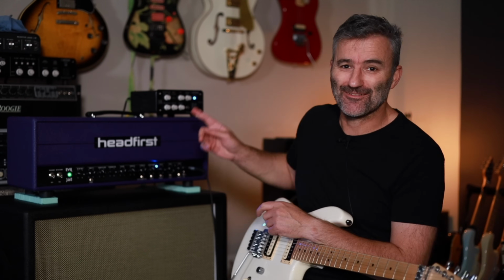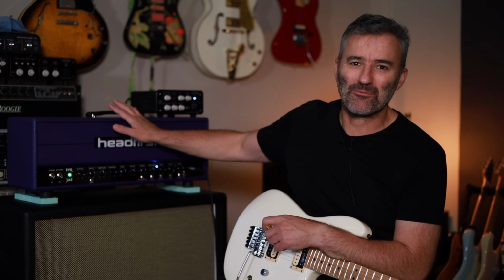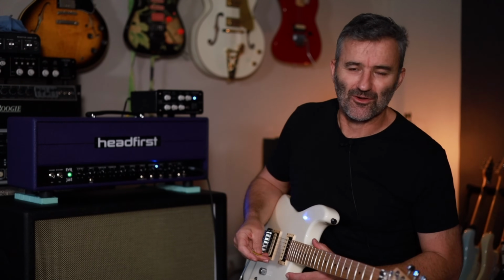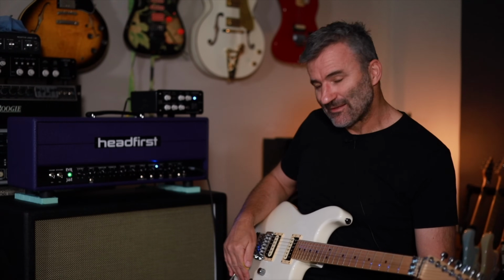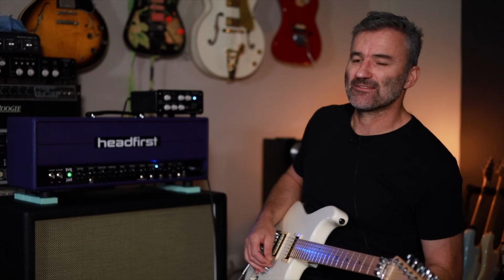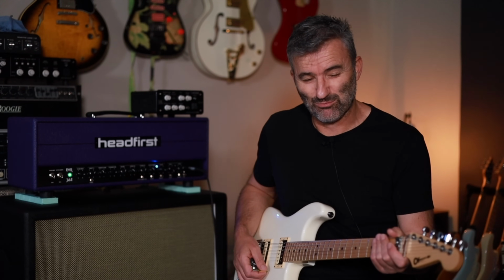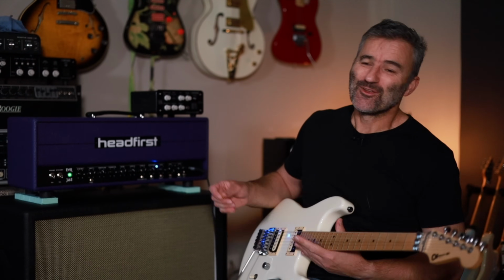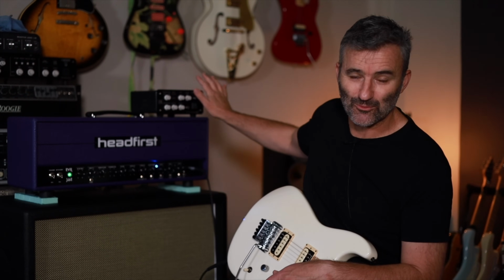Testing Tube Amps with the BOSS WAZA TAE Core - is it transparent? EVIL JOE TEST!!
0:00 Play in - with WAZA TAE
0:43 Intro
1:32 Why I use a TAE type product
3:48 WAZA TAE Signal chain
4:31 WAZA TAE Core in line
5:47 Direct signal chain
6:28 Direct amp to cab, NO WAZA
7:45 Melbourne Guitar Show THIS WEEKEND!